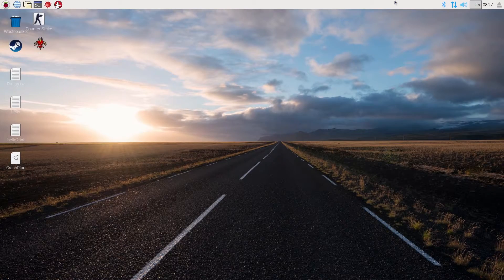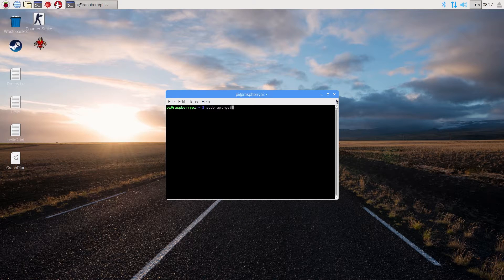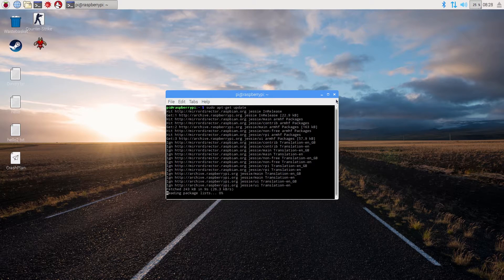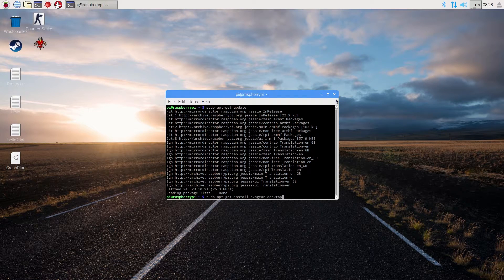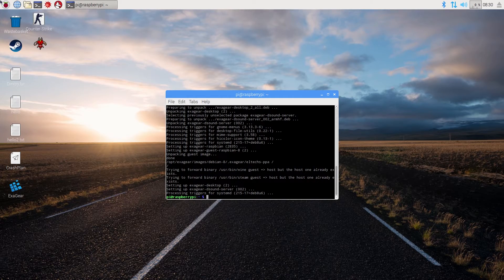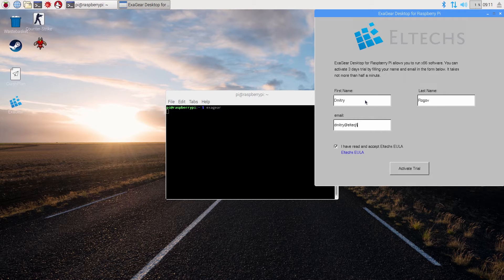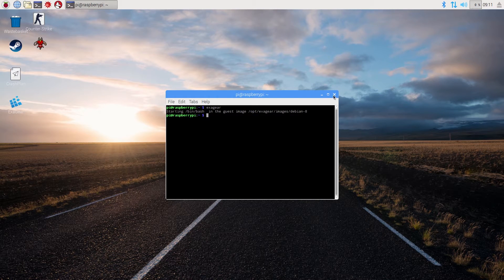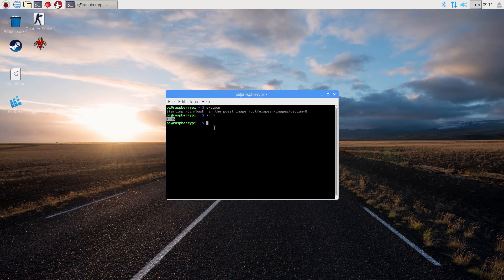ExaGear Desktop TRIAL tutorial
How to install ExaGear Trial and receive the trial license